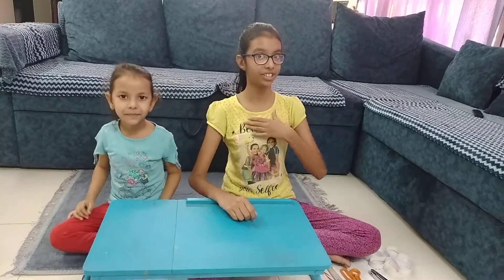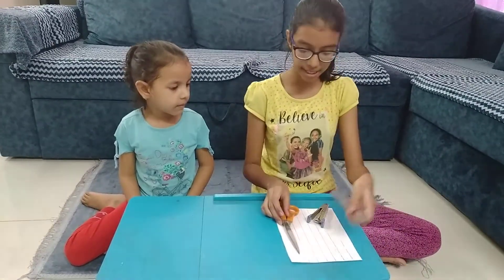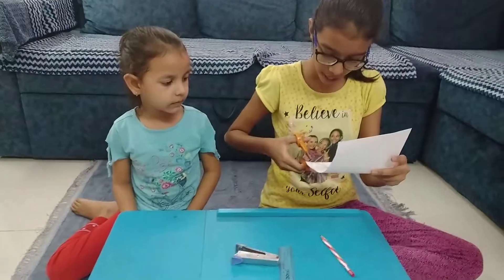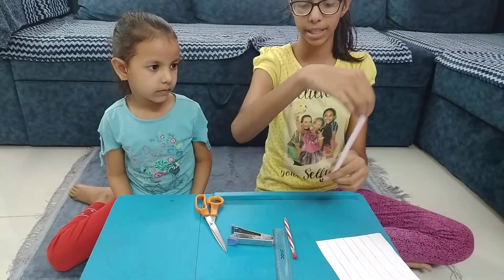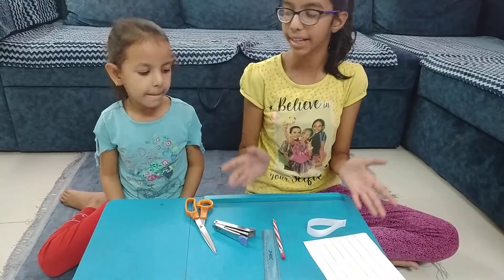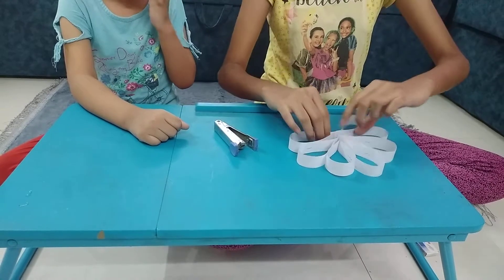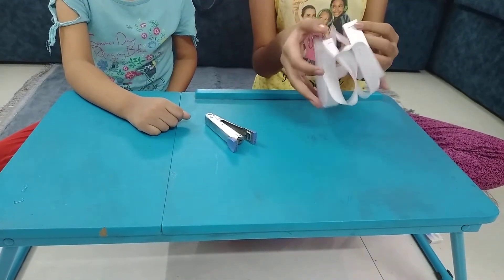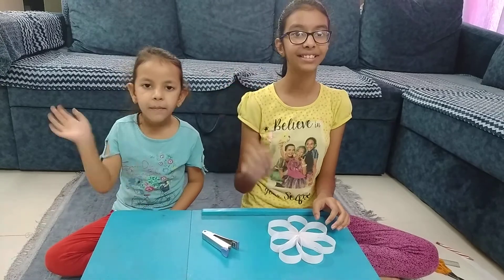Easy foldable flower